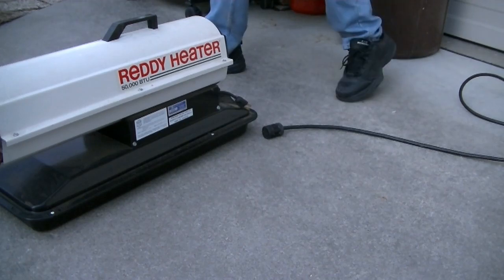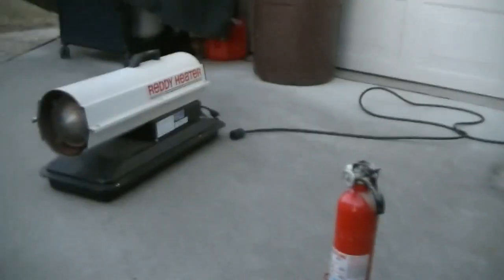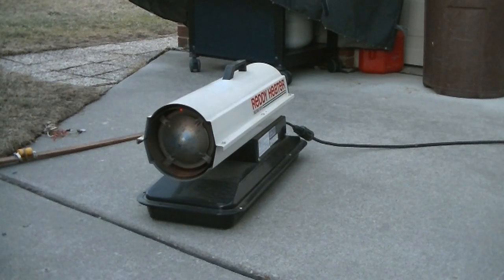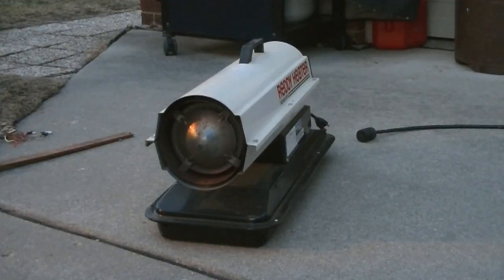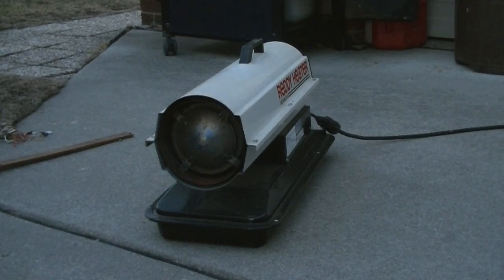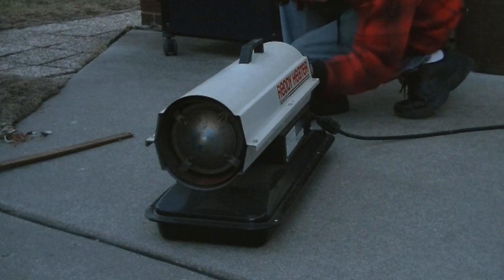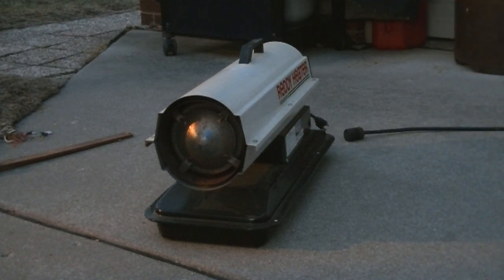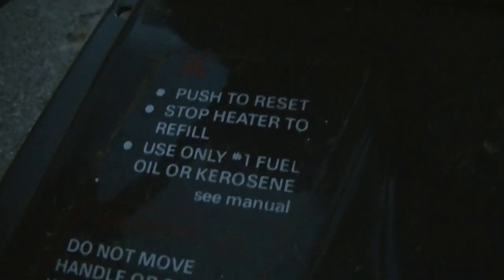First Kerosene Heater Test in 10 Years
I attempt to start a Kerosene Torpedo heater that's been in storage for 10 years. The same kerosene is in it from 10 years ago. It has no shelf life, unlike gasoline, so the fuel should be as good as it was 10 years ago. Even when it was used, it was very little, so it has a fairly low amount of hours on it.

It started right up, but unfortunately it did not want to stay running due to a safety device. Upon reading the owner's manual, I found out that there is a photocell in the heater that detects a flame. Apparently it's designed to shut off if no flame is detected, so that it does not continue to spray raw fuel into the air. This was not the case, yet it still shut off. I'm thinking something is wrong with the sensor, or related circuits.

This model is a Reddy Heater 50,000 BTU
Model Number: R50A - Portable Forced Air Heater, "Fuel injected"